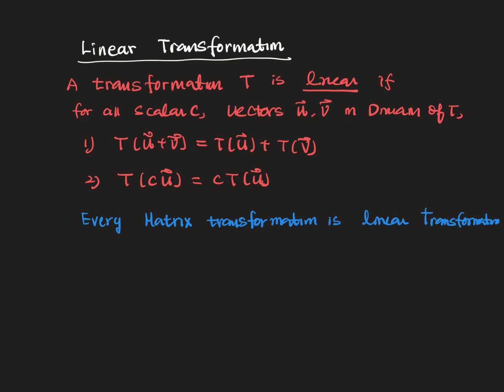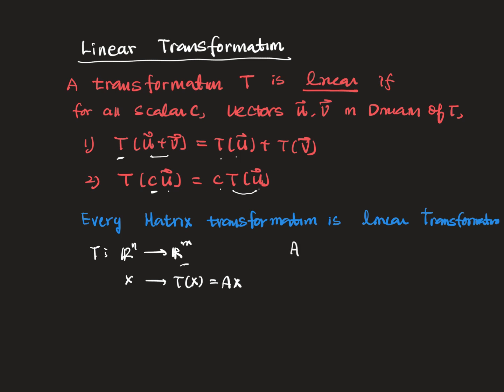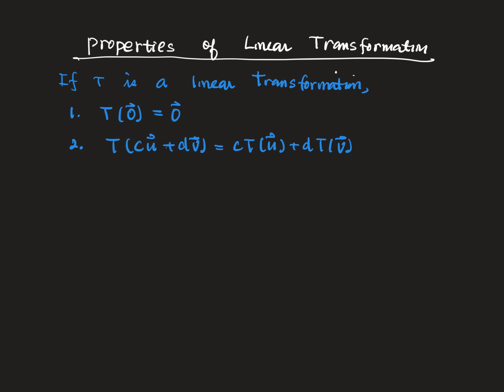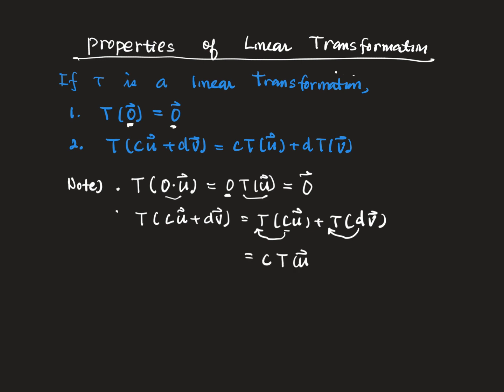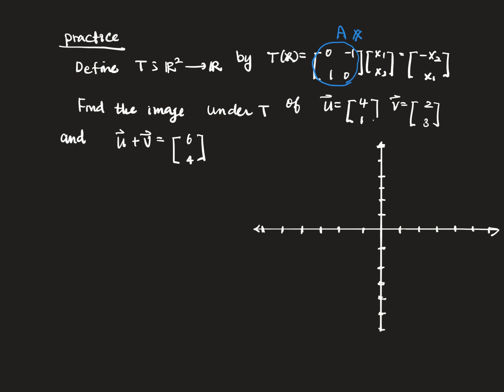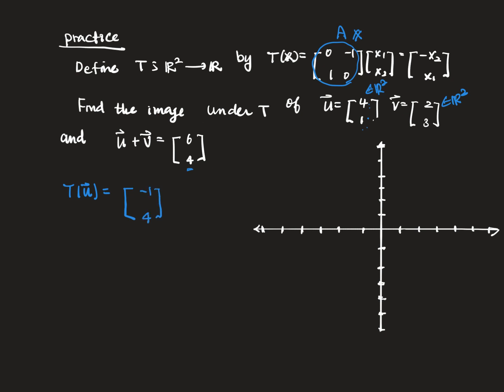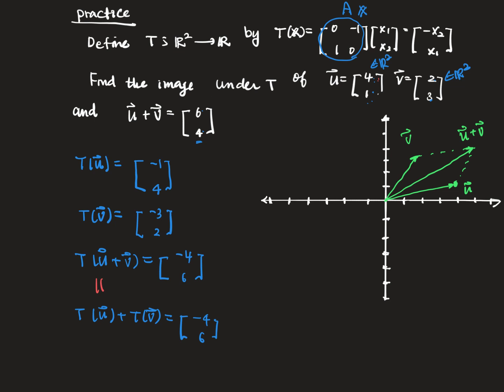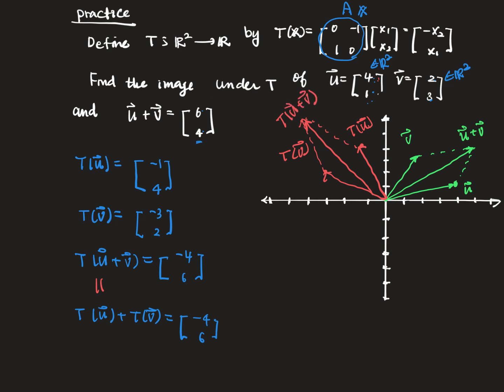1.8.2 Linear transformation